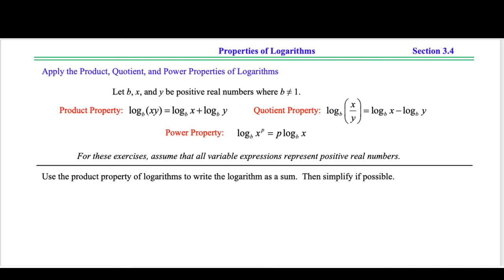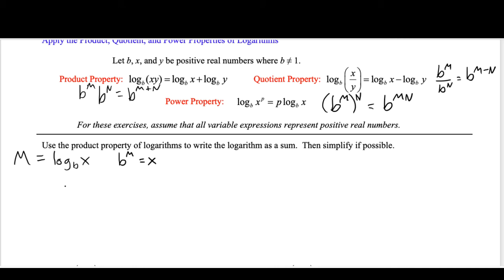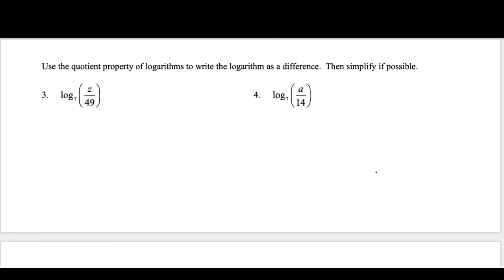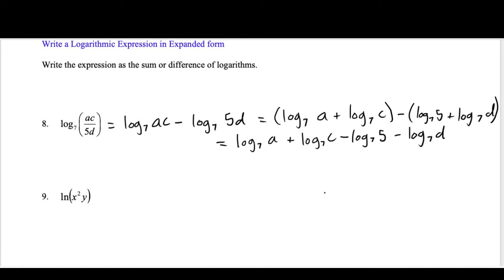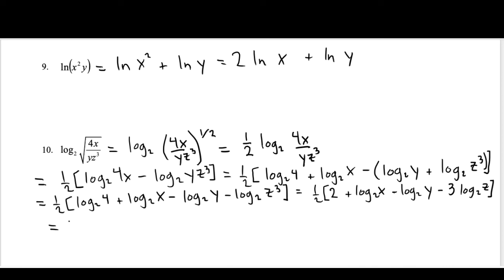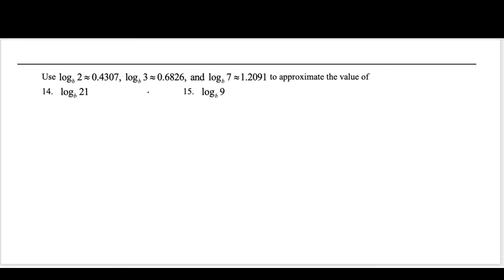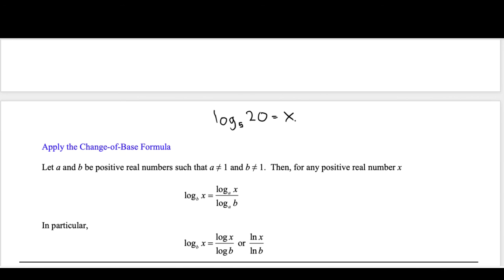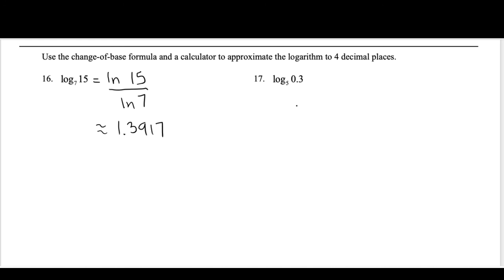Math 1220 section 3 4